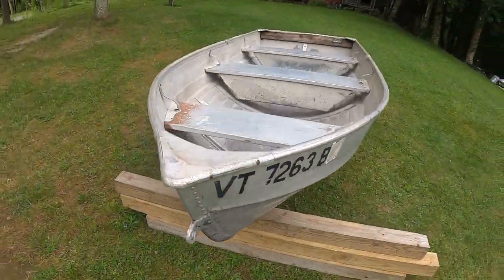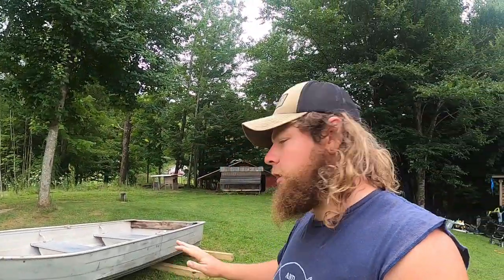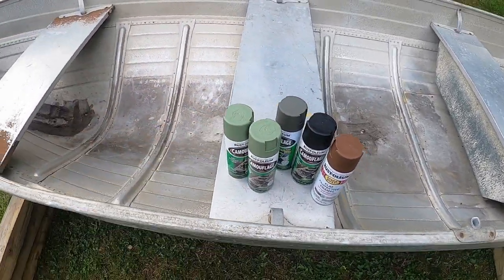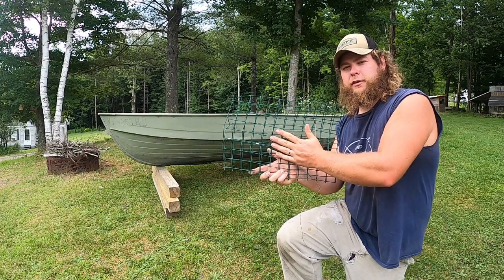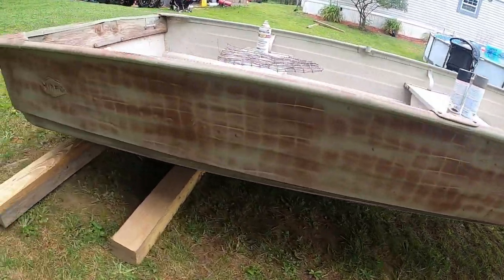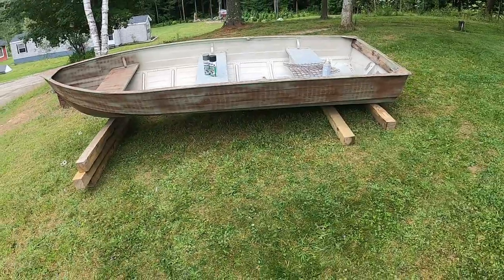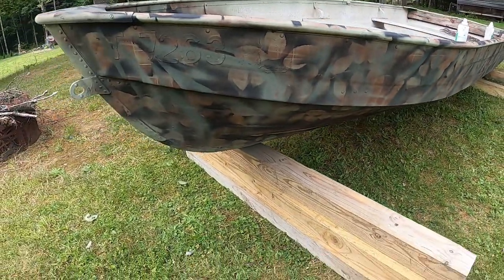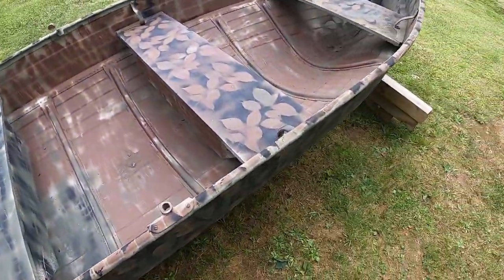CHEAPEST BUDGET DUCK BOAT BUILD!!! part 1 Painting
im doing the cheapest budget duck boat blind in the world!